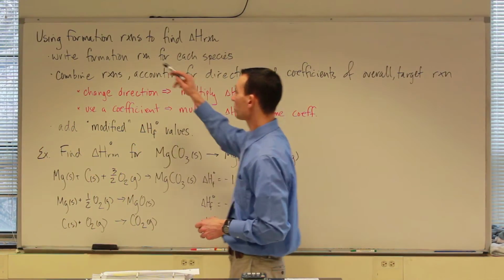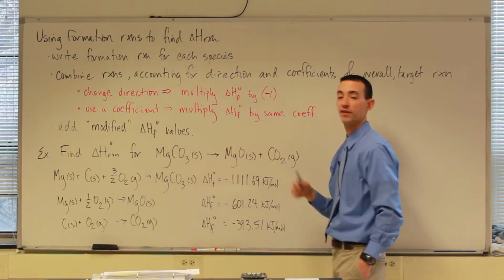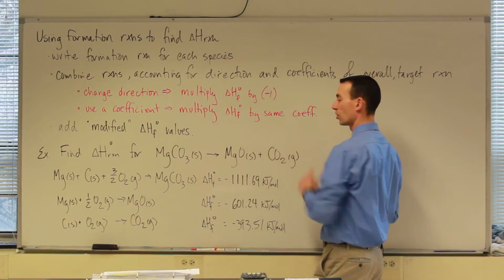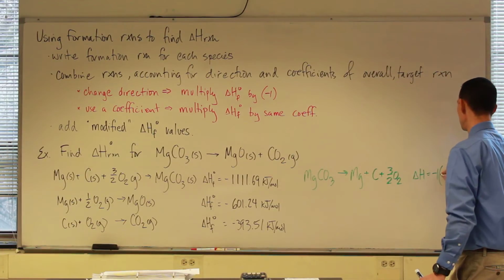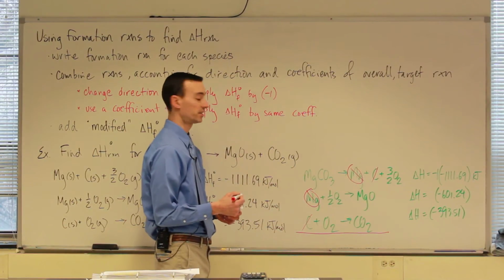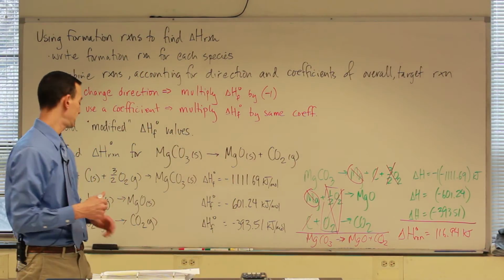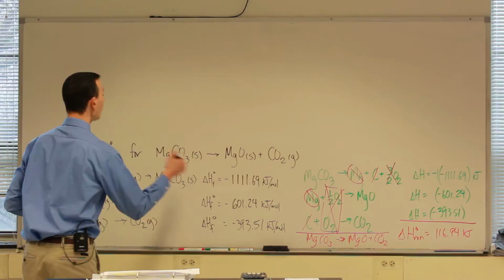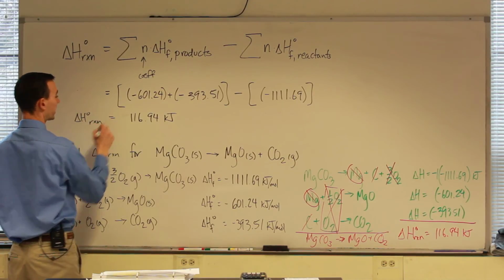Ch. 6 - Part 5 (Enthalpy of Reaction)